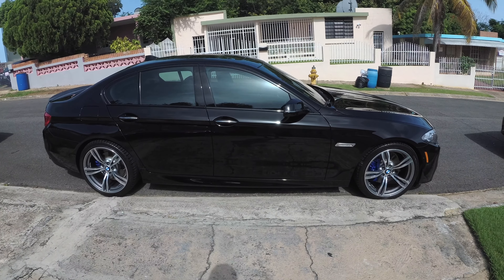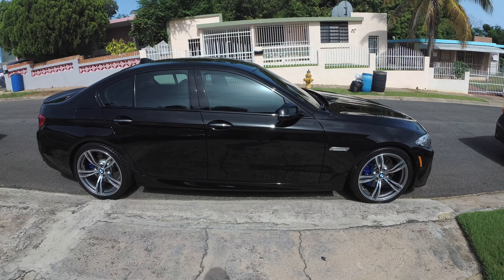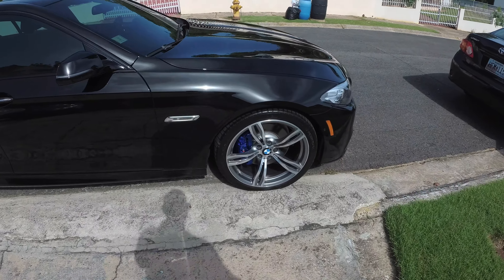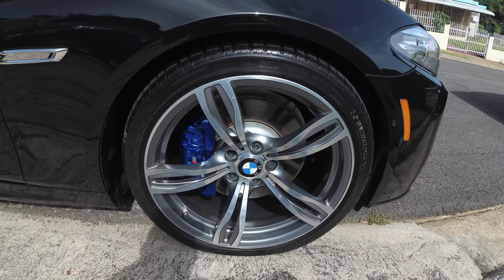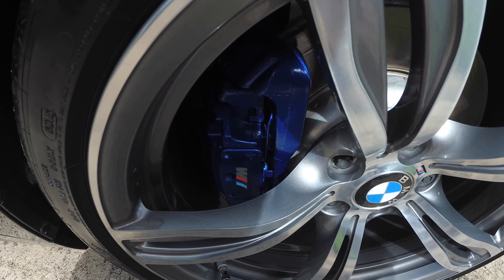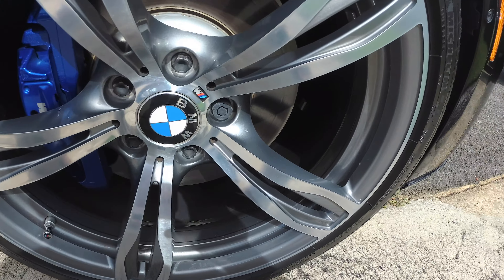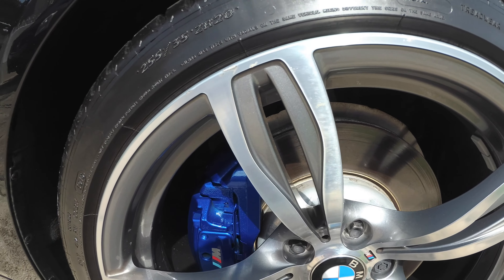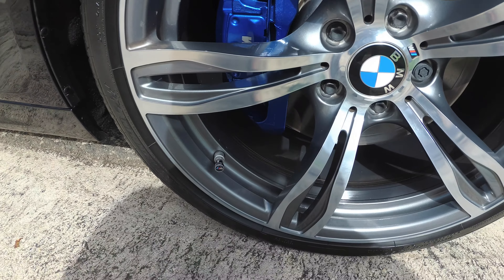BMW M5 Wheels and Calipers Coated with IGL Ceramic Coating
Hi, guys yesterday I took my F10 535i to Gemelos Auto Detailing to apply IGL ceramic coating to my M5 wheels. He washed, decontaminate, and polished them before applying the coating. The rims looks very clean and have a mirror like reflection. He also did some touch up to the paint to maintain it in good condition.

Video recorded in Puerto Rico with the new Yi 4k+ action camera.